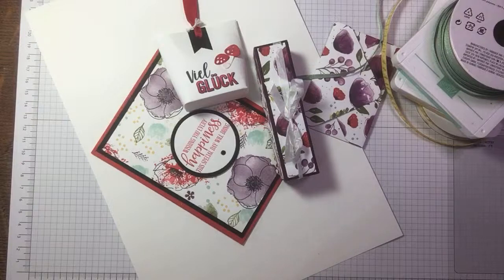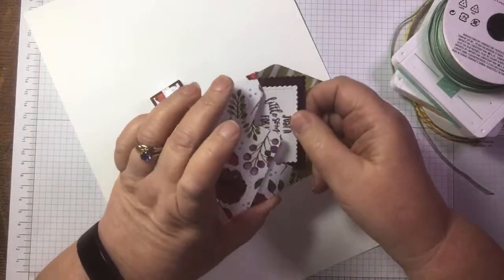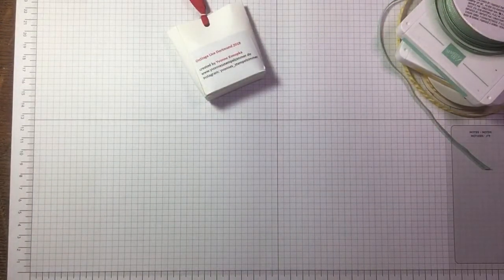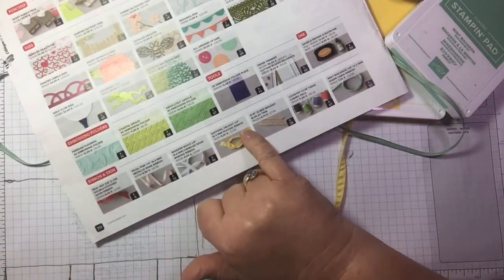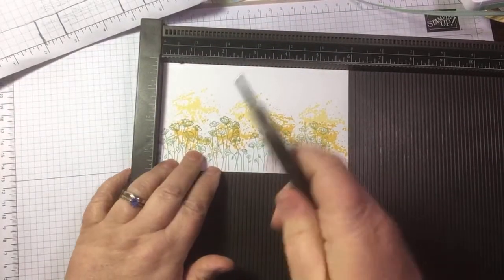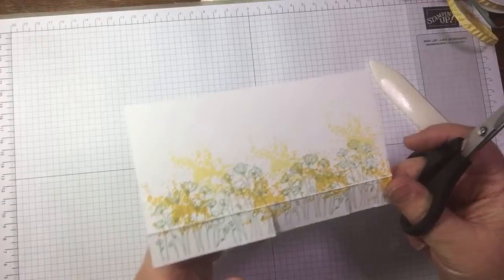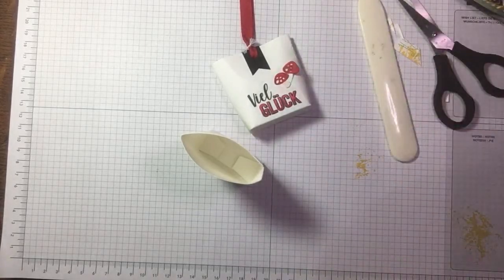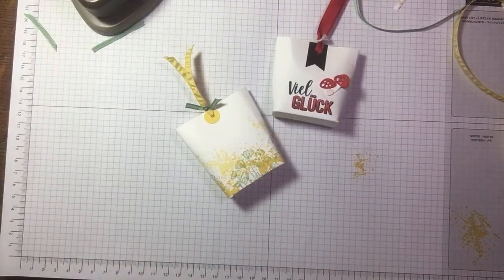🔴live happy mail and swaps with Painted Poppies